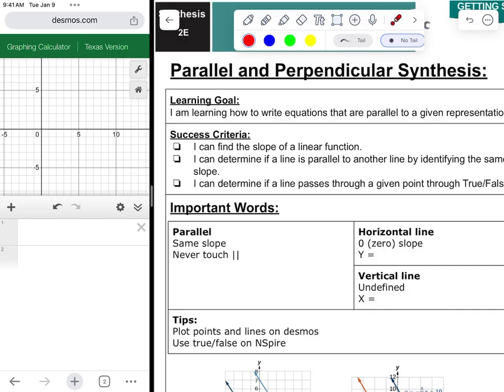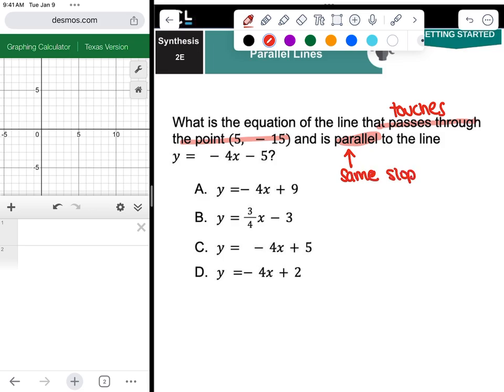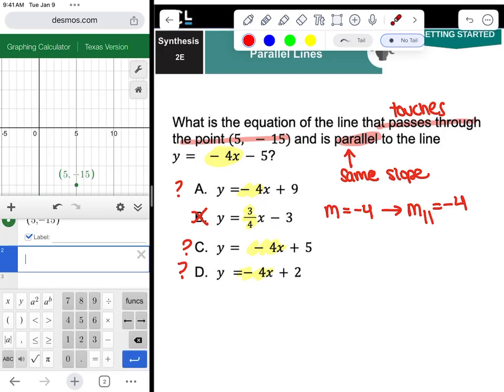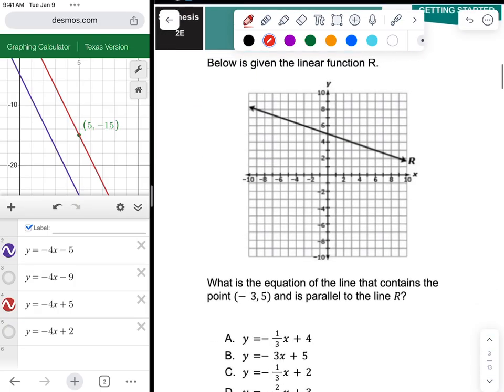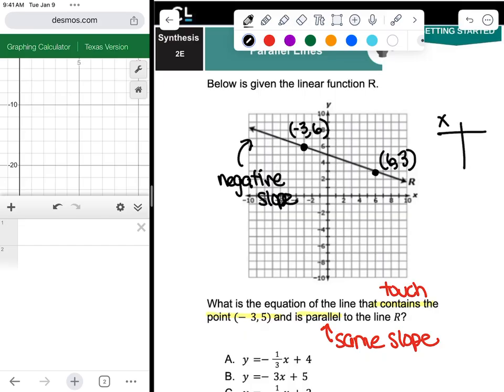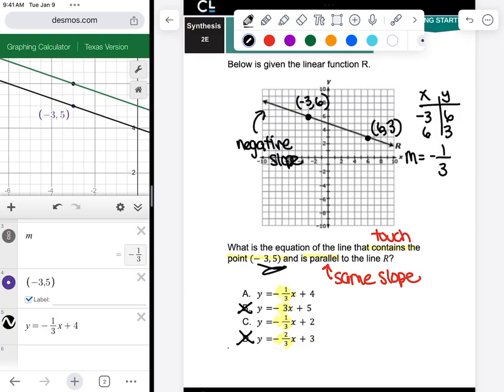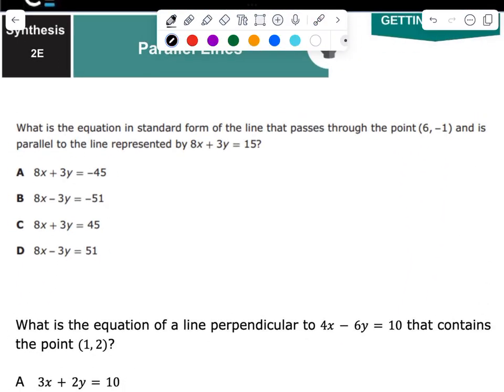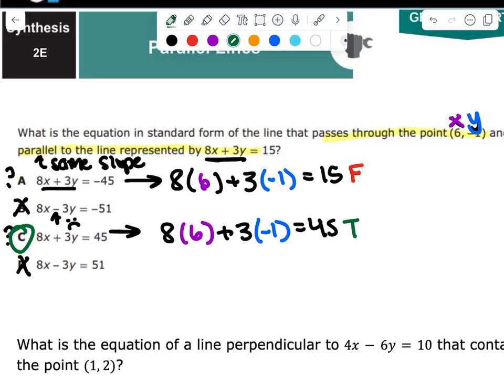25-26 Parallel Lines